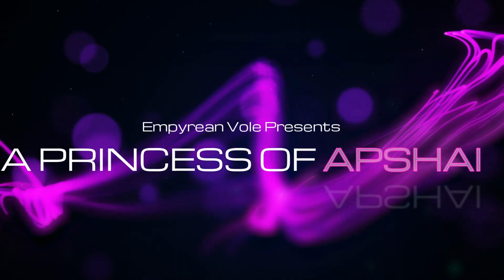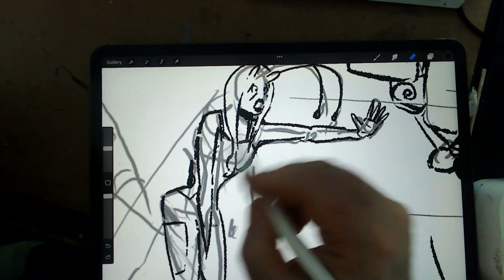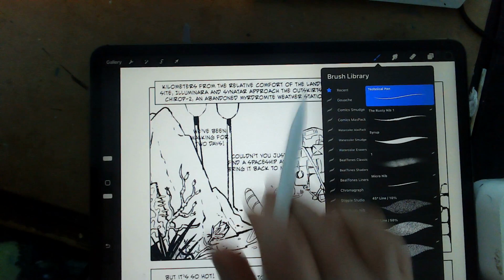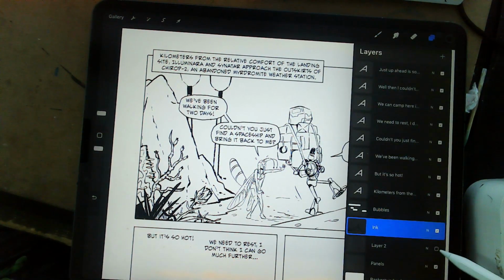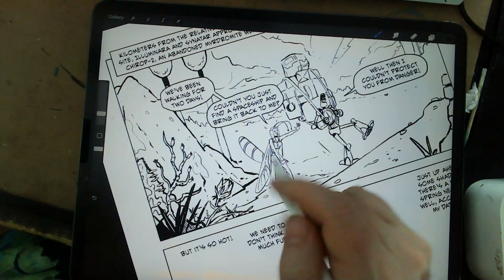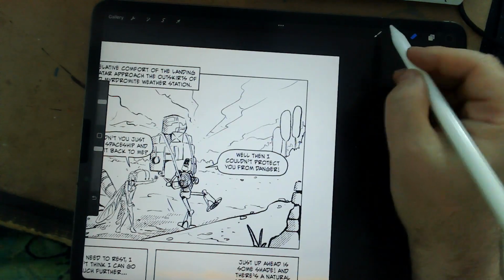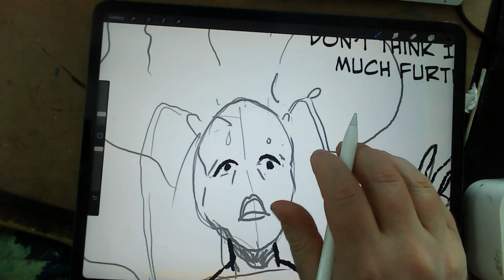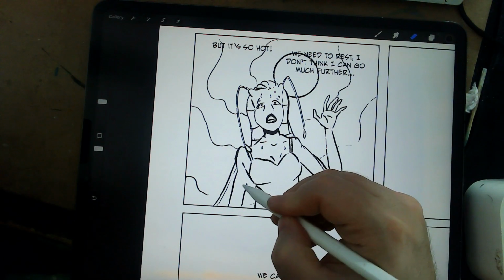Princess of Apshai - Pg 14 Pan 1 and a start on Pan2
Well, I got a panel done. Includes a lettering trick in procreate for getting your balloons right.